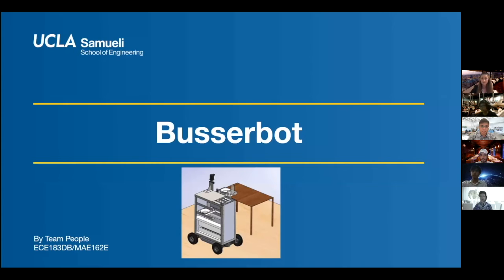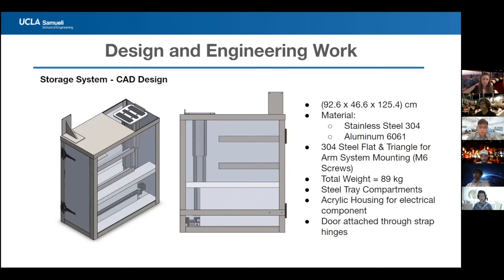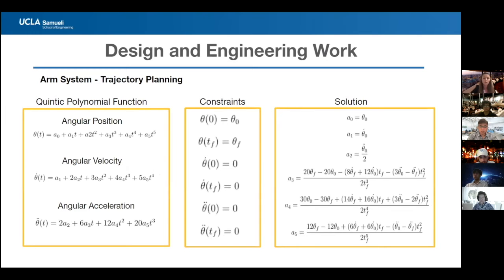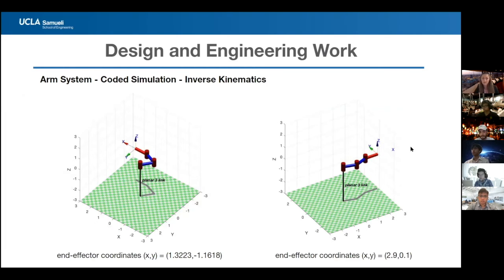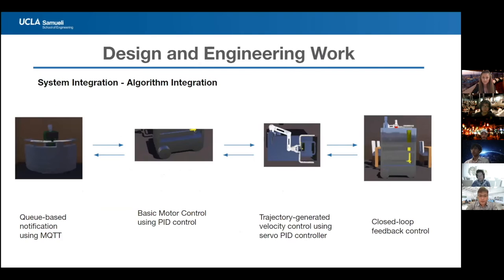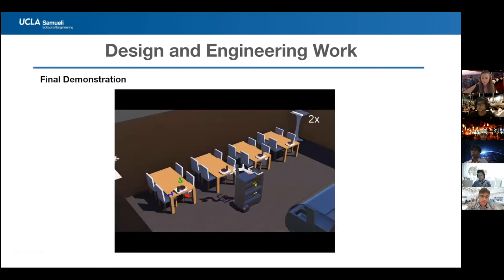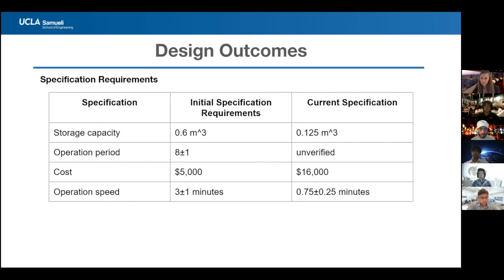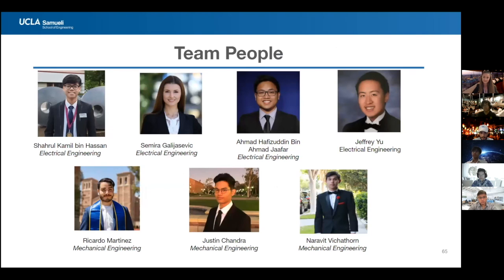2021 - Comprehensive Video - Team People - Busserbot: Autonomous Table Clearing Robot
2021 UCLA combined mechanical and electrical/computer engineering capstone project comprehensive video for Team People

Students: Justin Chandra (MAE), Semira Galijasevic (ECE), Shahrul Kamil bin Hassan (ECE), Ahmad Hafizuddin bin Ahmad Jaafar (ECE), Ricardo Martinez (MAE), Naravit Vichathorn (MAE), and Jeffrey Yu (ECE).
MAE162E Section 3 - Instructor: Jacob Rosen - TA: Peter Walker Ferguson
ECE183DB Section 1 - Instructor: Ankur Mehta - TA: Yusuke Tanaka

Abstract: Robots are part of many aspects of industry from simple things like food packaging to more complex use such as space exploration. Given that many labor tasks are repetitive and can be automated, the vast majority of robots in use today perform labor tasks for humans. The purpose of this project is to develop a robot that will perform a labor task of bussing tables in the restaurants. Busserbot is a robot that is able to autonomously navigate to specified table, detect the tray on the table using camera, grab the tray filled with dirty dishes from the table using robotic arm, store the tray within the storage and drive back with the stored trays to the kitchen. An in depth description of each subsystem along with mathematical formulations, simulations, components selection and cost of entire system is given in this report. For the purpose of grabbing and transferring tray from the table to storage cart we implement a three link planar robotic arm and used inverse and forward kinematics to obtain solutions for joint angles and arm motion. To ensure stable gripping, electromagnets are incorporated withing gripper and tray is designed to have metal sides as a contact surface with electromagnets. The storage subsystem has 2 shelves, each capable of storing 2 trays. For tray storing mechanism vertical and horizontal linear actuators are used. Busserbot is our minimum viable product that will serve as a demo for sales pitch.